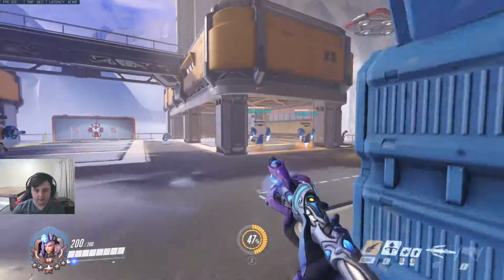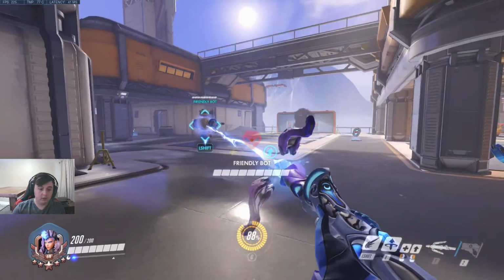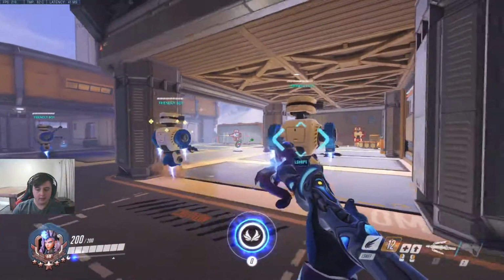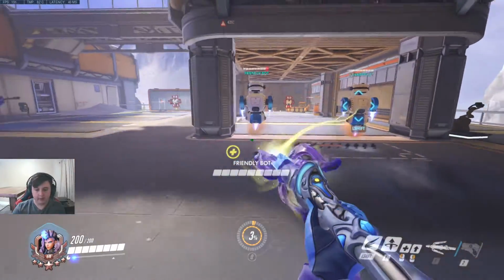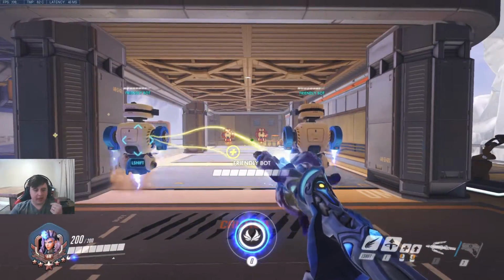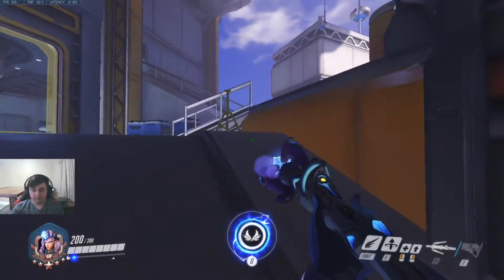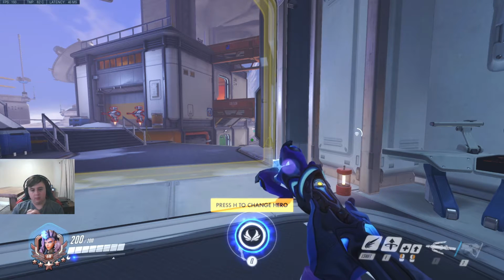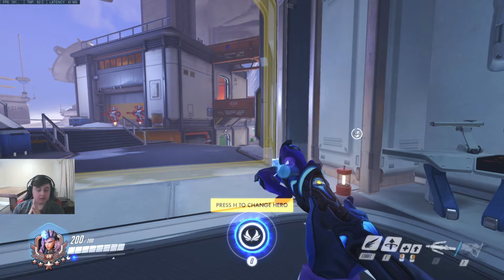Beginner's Guide to Mercy in Overwatch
In this video I go over Mercy's abilities as well as her strengths and weaknesses as a character.